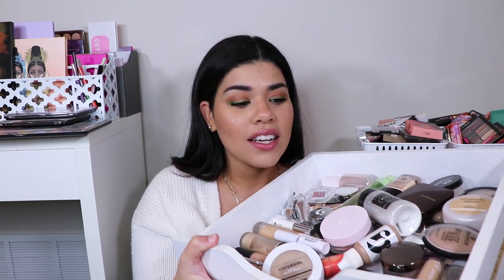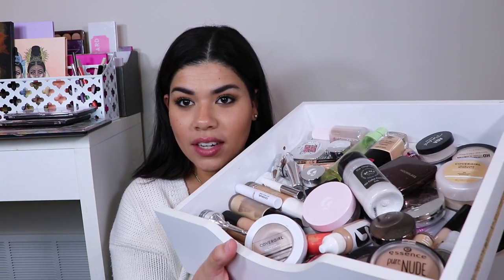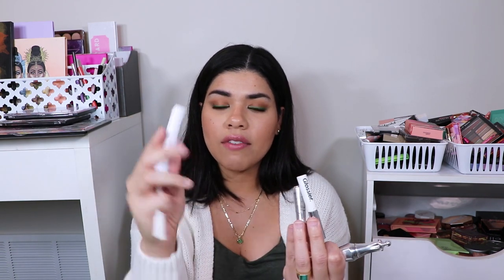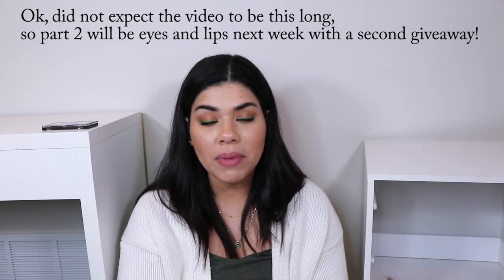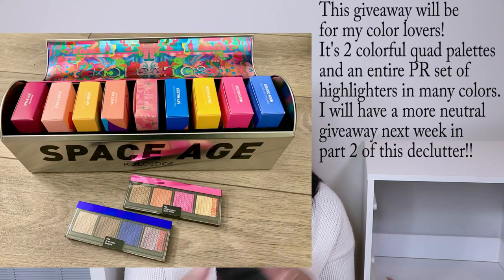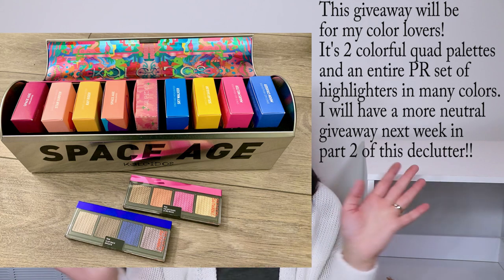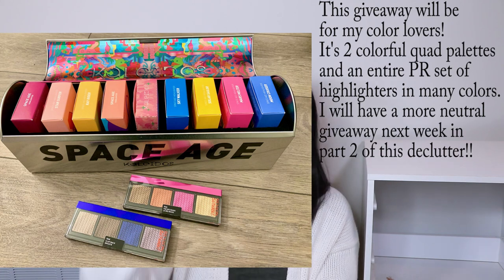GETTING RID OF ALL MY MAKEUP | HUGE MAKEUP DECLUTTER Pt. 1 | Messy To Minimalist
Don't forget to shop Ana Luisa's biggest sale of the year

Today's goal is to go from a makeup to makeup minimalist in this massive makeup declutter!

Leave any comment in the comments below this video.
Winner will be announced on 12/1/21 and chosen at random.